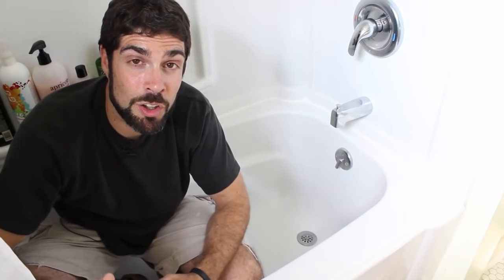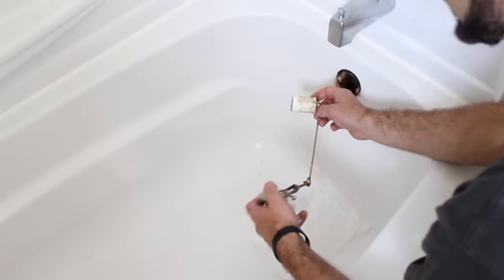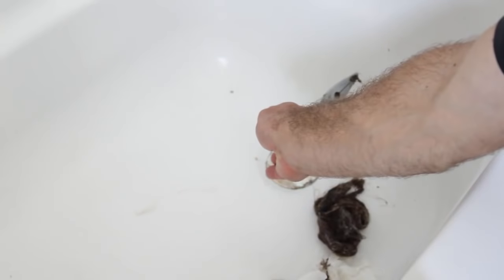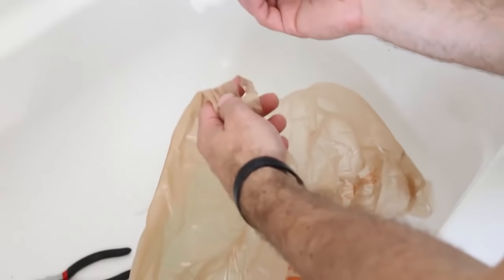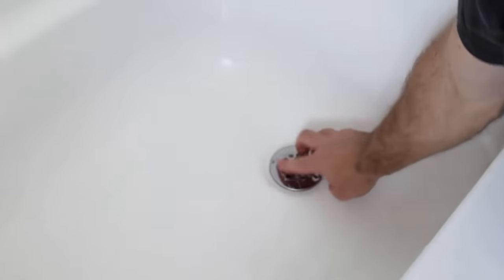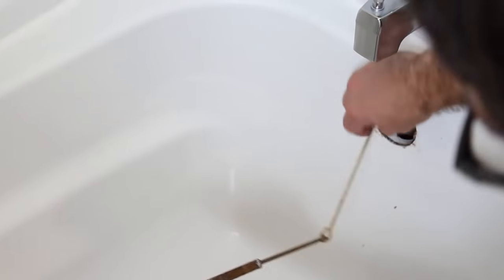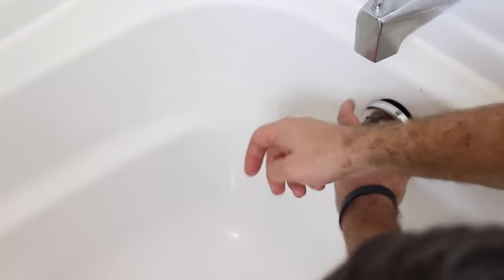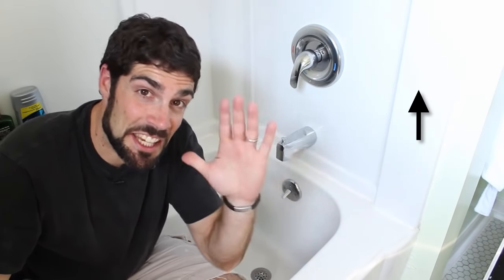How to Unclog a Bathtub Drain -- The Right Way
If water is backing up in your bathtub you've got a clog. And chances are it's due to hair and other nasty stuff. But don't worry, you can save yourself $79 to $100 by fixing this problem yourself. This video will take you through our step-by-step process on how to remove a clog in your bathtub.

Unfortunately, a lot of us are afraid to tackle this project. We shouldn't be. By using a pair of needle nose pliers and a screwdriver you can fix most clogs in a matter of 10 minutes of less.  It simply involves removing the overflow valve that is directly below the bathtub faucet and taking off the screen that sits on the drain. If you're like me you probably don't mind taking 10 minutes out of your day to save $100.

Here are some links to the products used:
Needle Nose Pliers

0:00 How to Unclog a Bathtub Drain
0:17 How to remove the screws from the overflow valve
0:31 How to pull out the lever and plunger
0:48 How to remove the screen and remove the clog
2:06 How to test the drain
2:40 How to put the screen back in place
2:58 How to replace the overfill valve and plunger